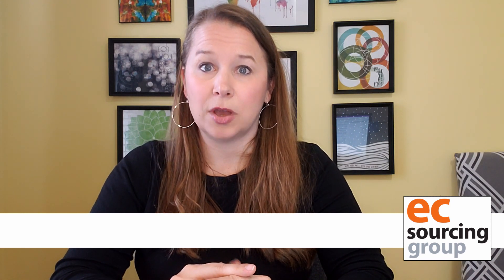RFP Software Comparison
There are quite a few steps when it comes to building an RFP (request for proposal), and in modern times, most corporations and businesses use RFP management software to aid them in the steps of the RFP process.